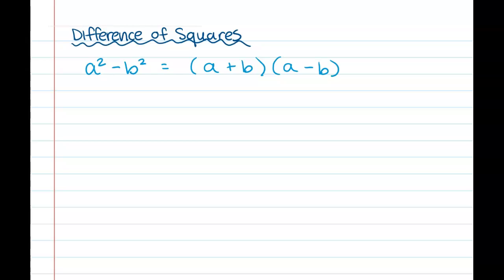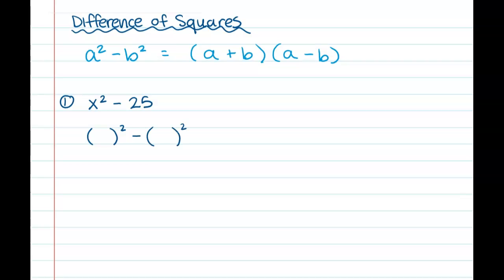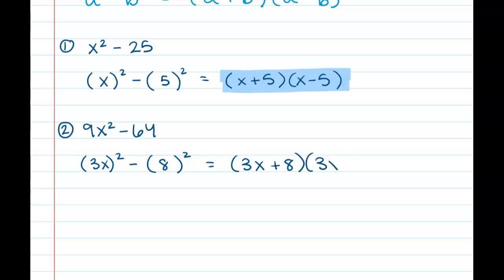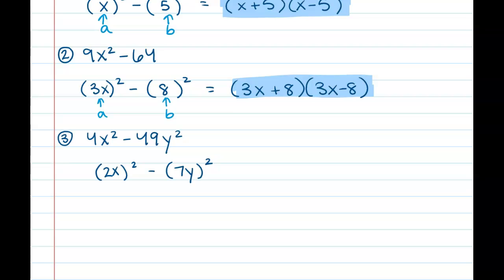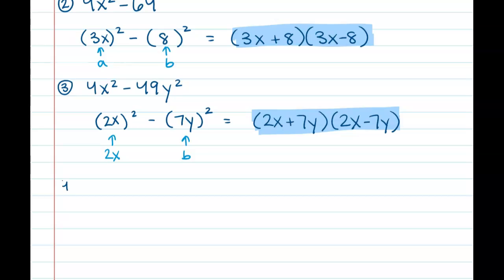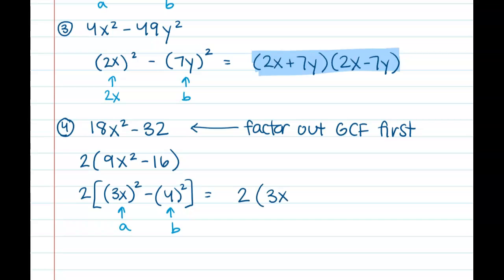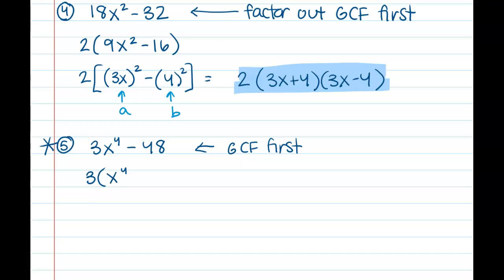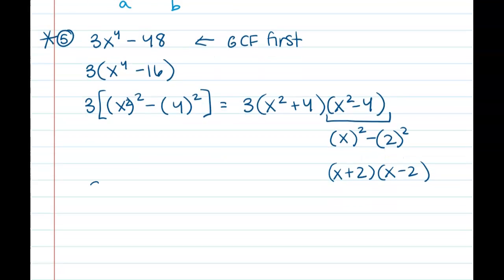IMS Difference of Squares